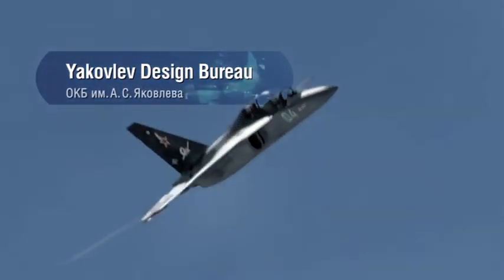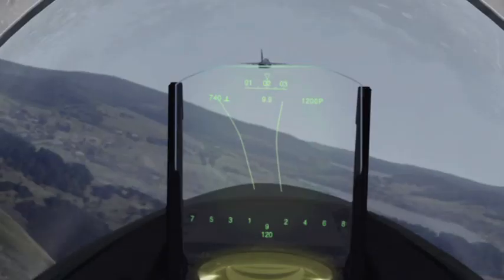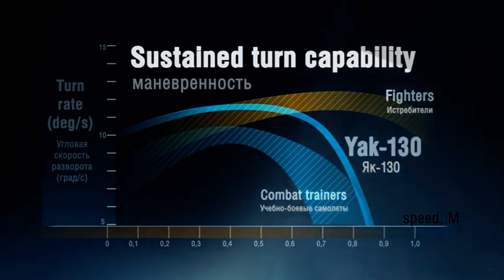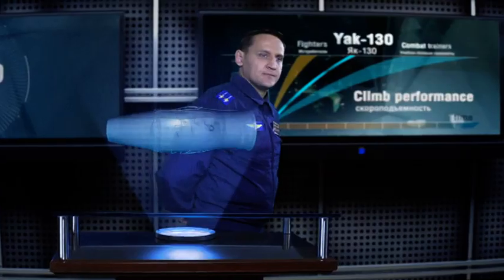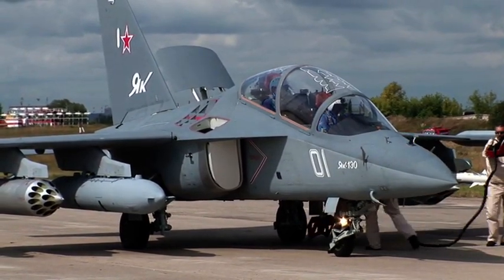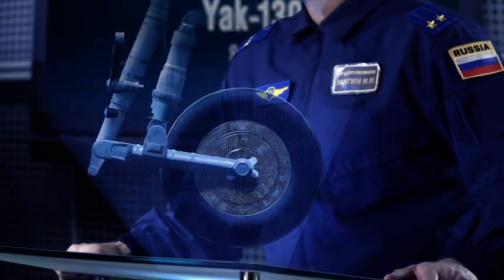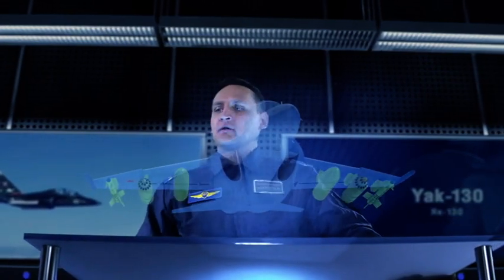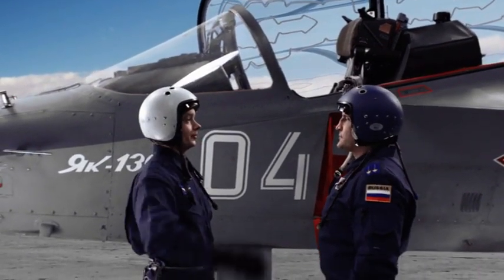Irkut corporation Yak 130